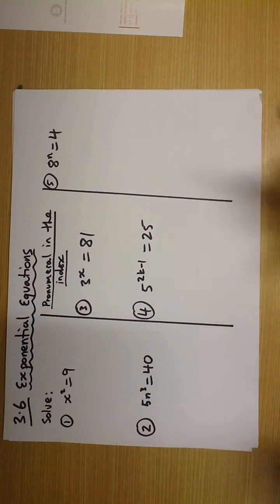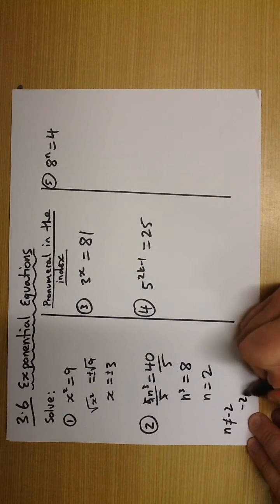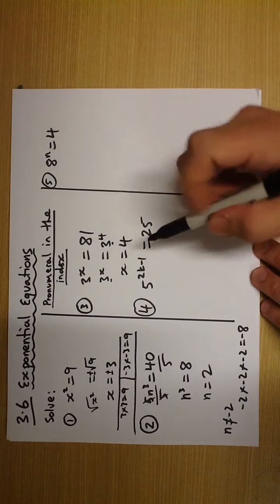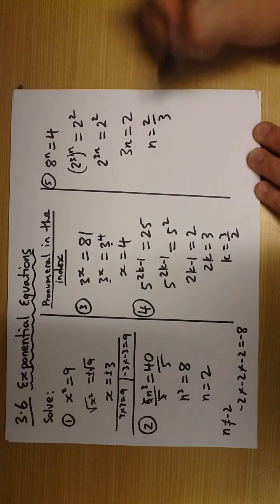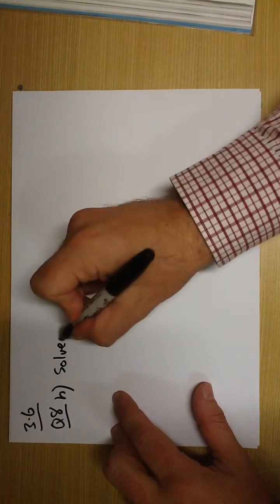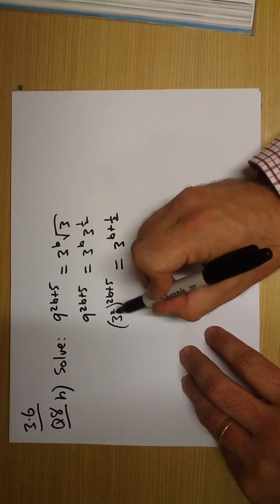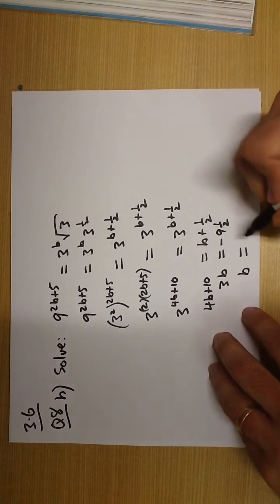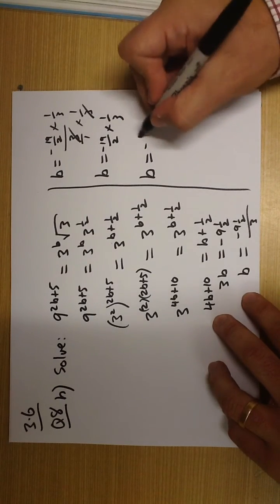3.6 Exponential Equations Year 11 Maths